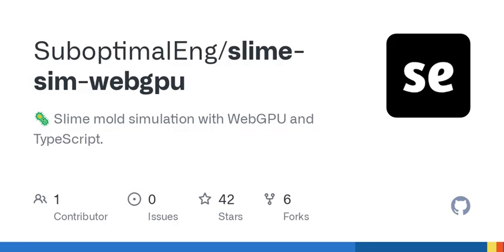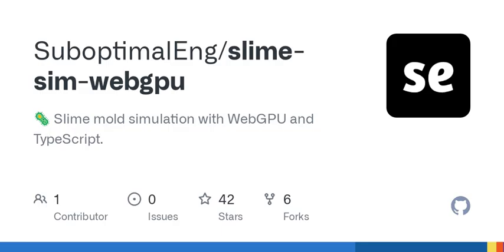GitHub - SuboptimalEng/slime-sim-webgpu: 🦠 Slime mold simulation with WebGPU and TypeScript.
🦠 Slime mold simulation with WebGPU and TypeScript. - SuboptimalEng/slime-sim-webgpu